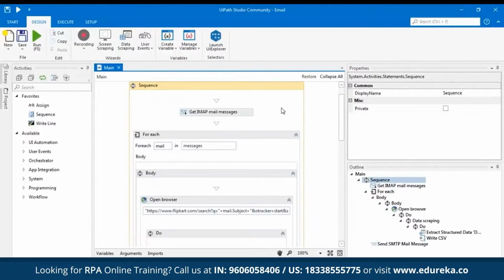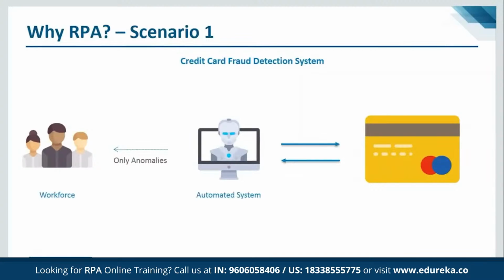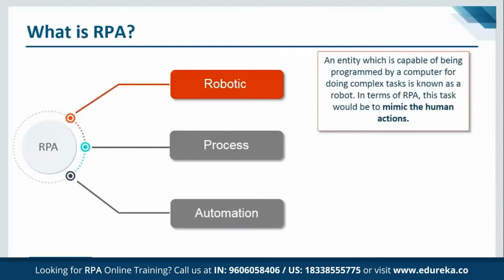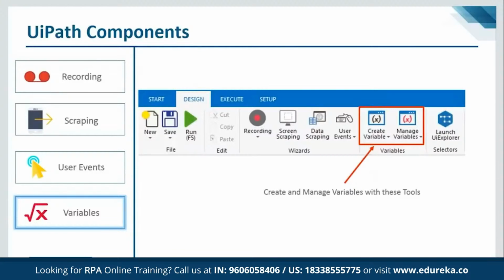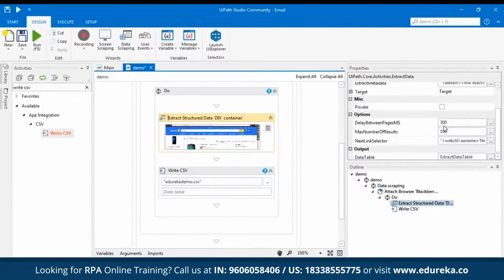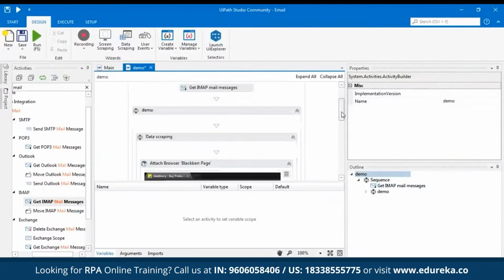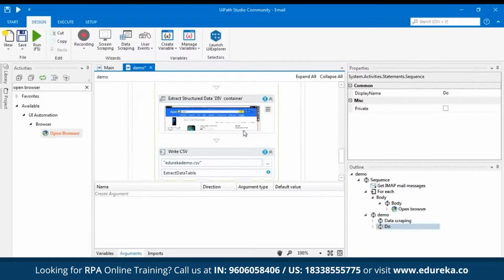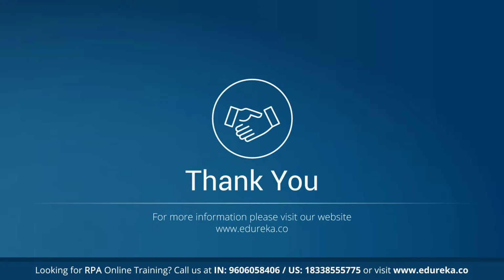What is Robotic Process Automation (RPA) | RPA Tutorial for Beginners | Edureka Rewind - 5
This Edureka tutorial on "What is Robotic Process Automation (RPA)" will give you an introduction to RPA. You will also learn about the leading RPA tools such as UiPath, BluePrism and Automation Anywhere. Towards the end, there is a demo on RPA using UiPath. Below are the topics covered in this RPA tutorial for beginners:
00:00:30 Introduction to RPA Demo
00:03:44 Why Robotic Process Automation (RPA)?
00:10:01 What is RPA?
00:11:28 RPA Tools
00:13:03 UiPath Components
00:14:55 RPA Demo Example